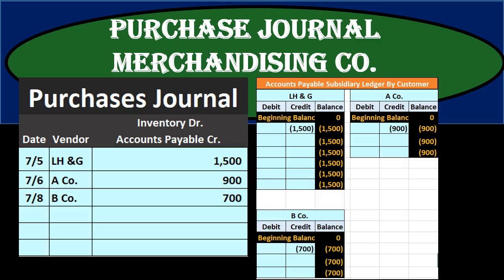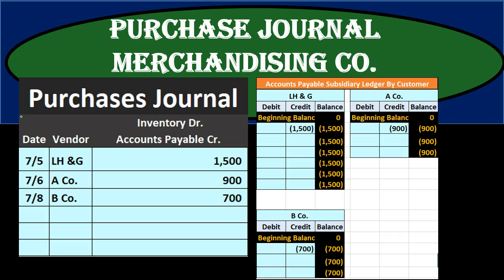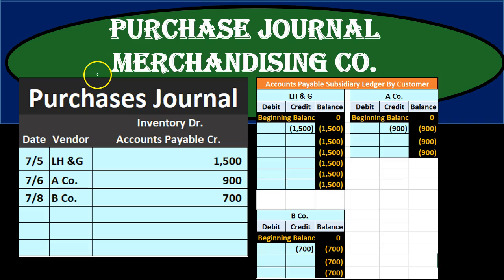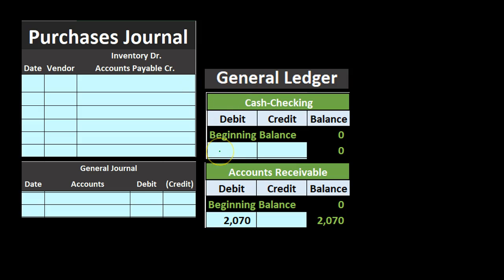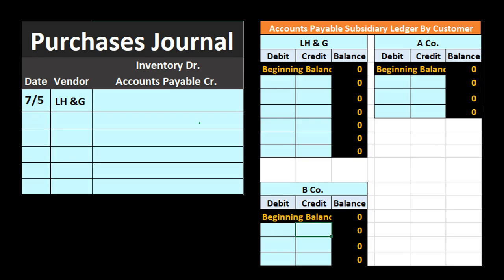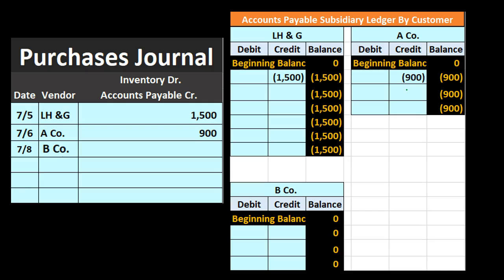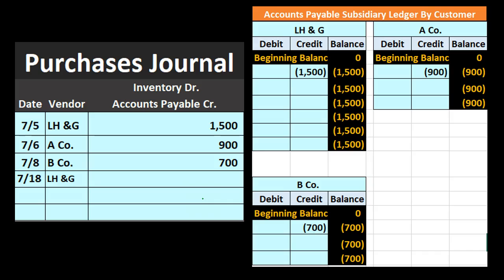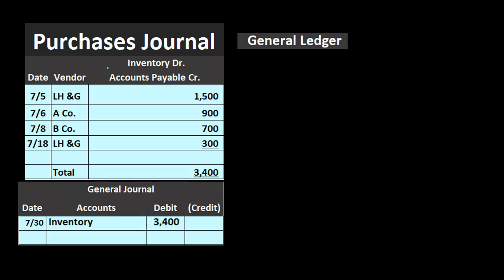33 Purchase Journal Merchandising Co.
33 Purchase Journal Merchandising Co.